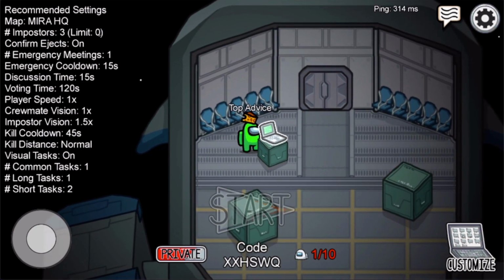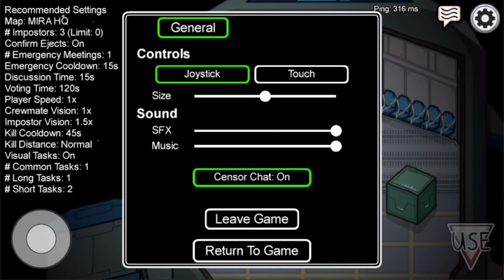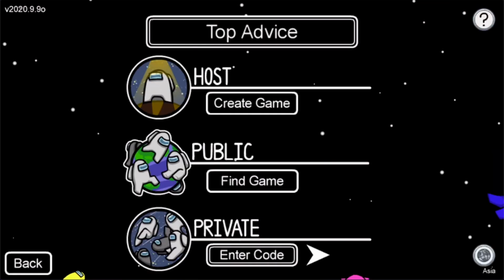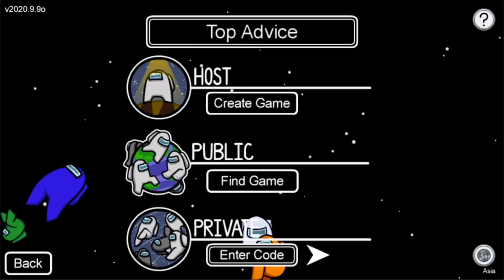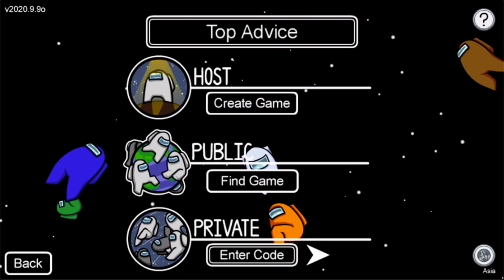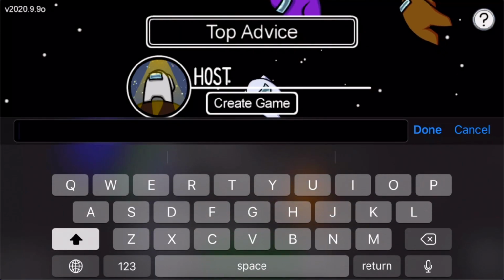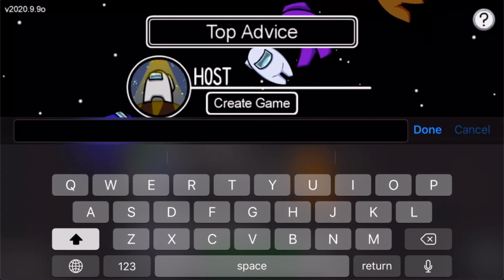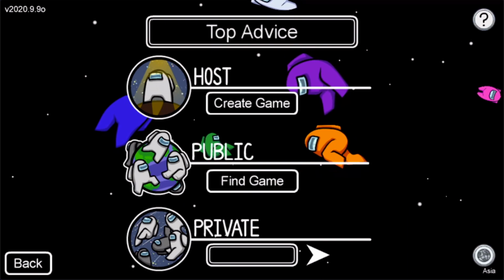How To Invite Friends To Game In Among Us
In this video I will show you how to invite friends to game in among us. It's really easy and it will take you less than a minute to do so!